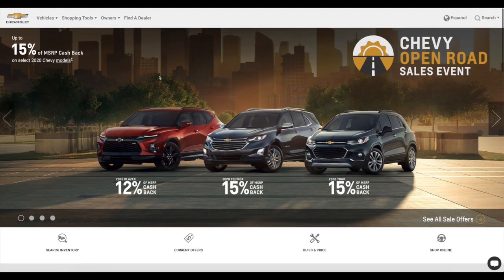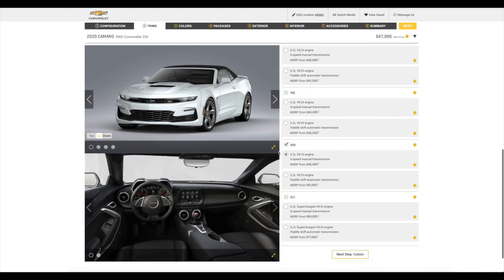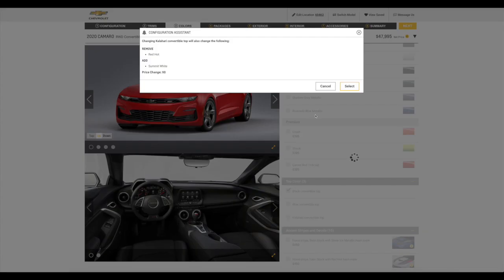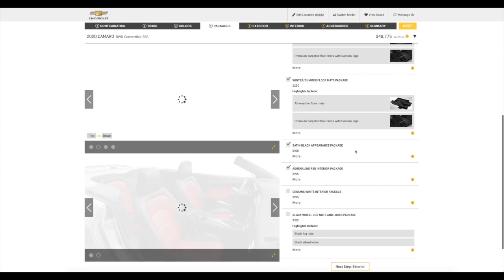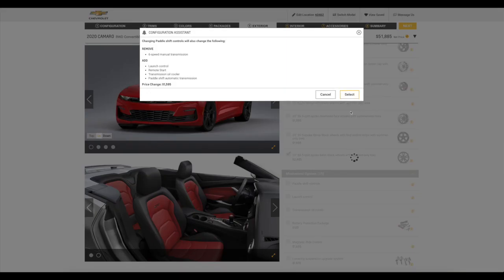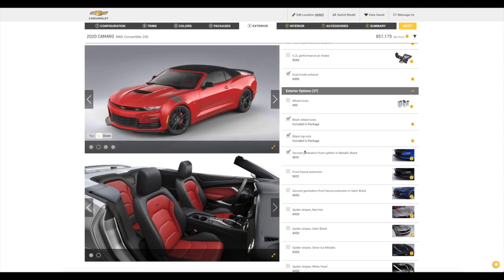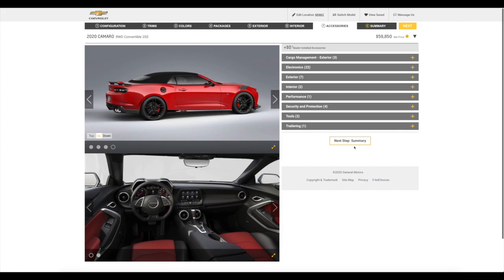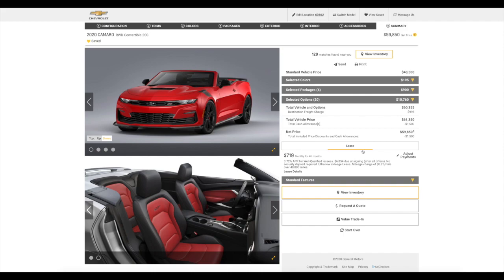Designing The Perfect 2020 Camaro SS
Designing the perfect

THE GEAR I USE